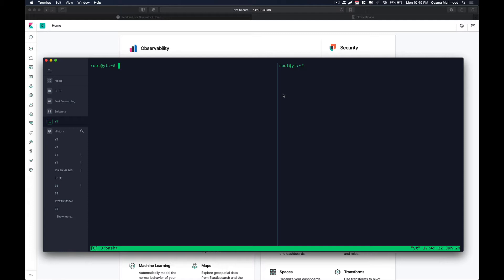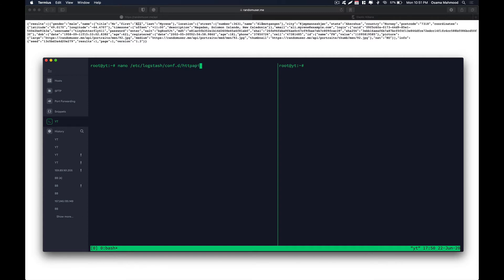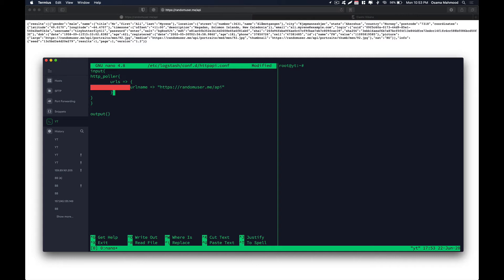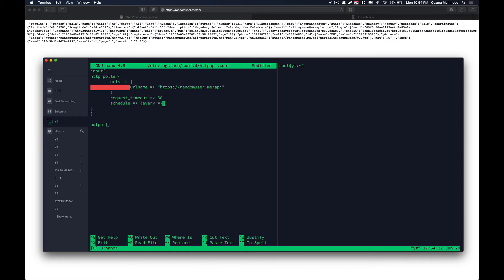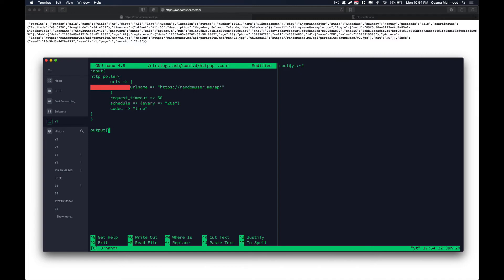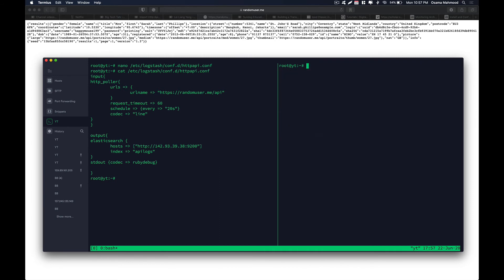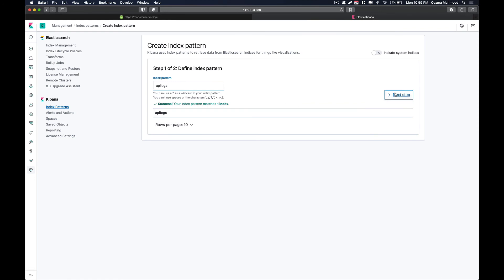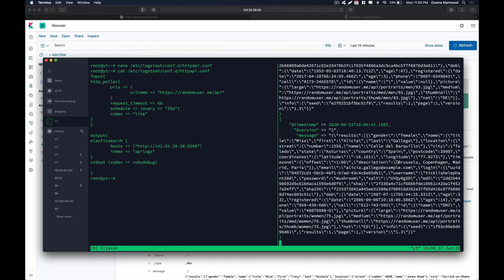Import Http Api data into Elasticsearch using Logstash | Http poller plugin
In this video, we will try to call an HTTP API and load its events to elasticsearch using logstash and visualize that data in Kibana.